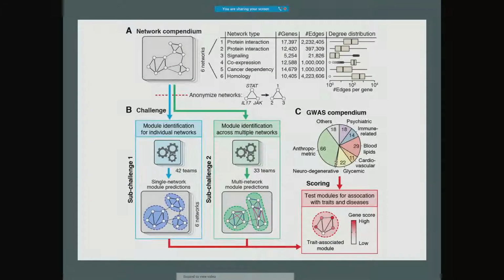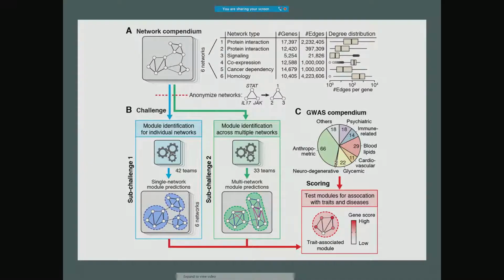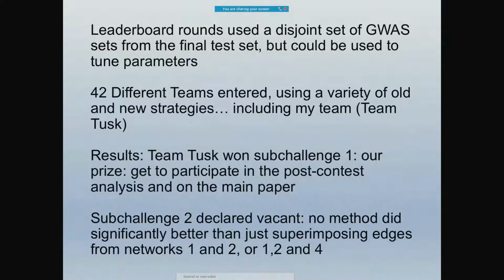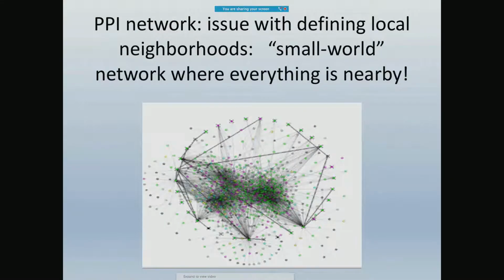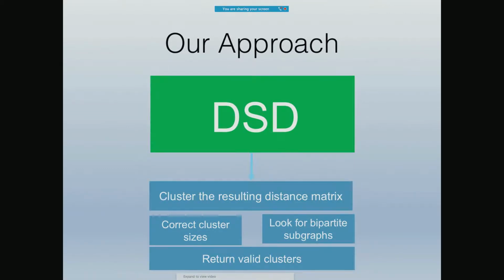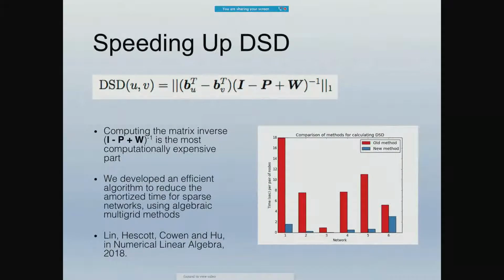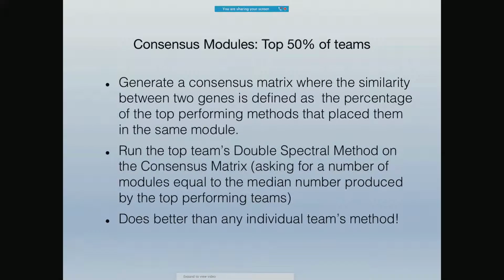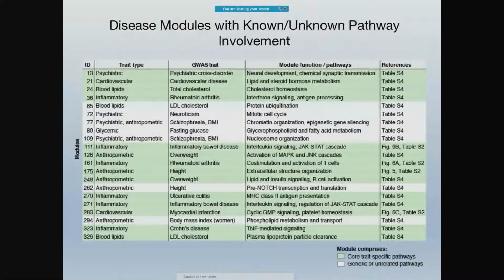The Disease Module Identification DREAM Challenge: An Update - Lenore Cowen - RECOMB/RSG 2018